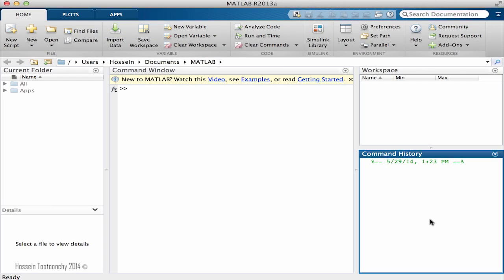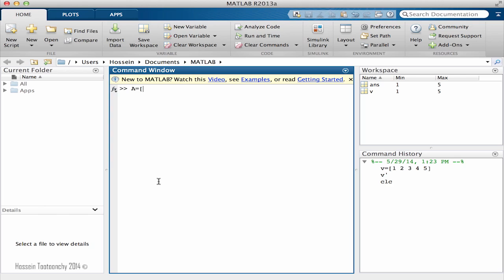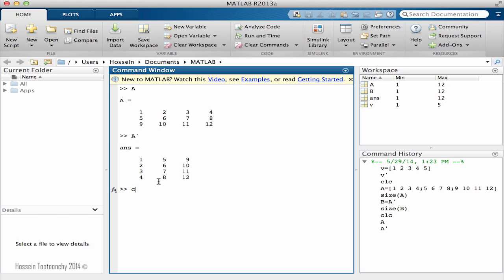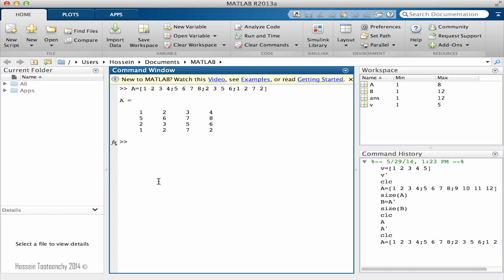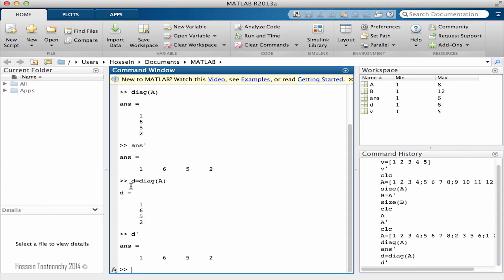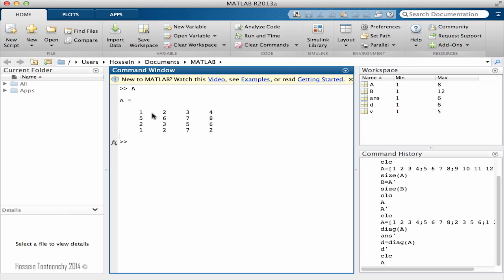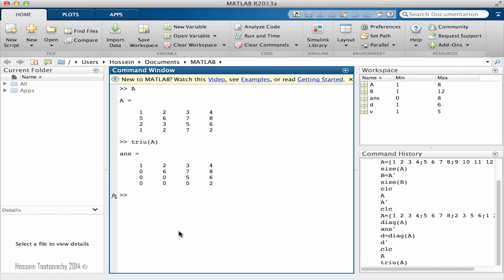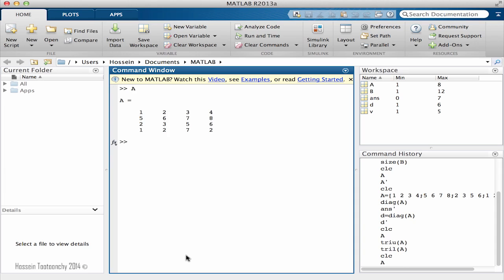7-09 Transpose Diagonal Matrices